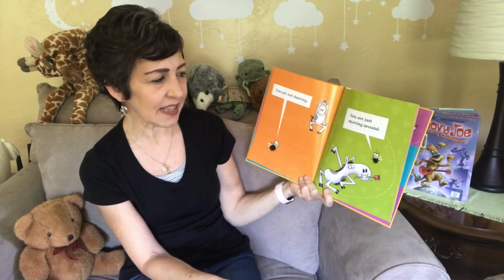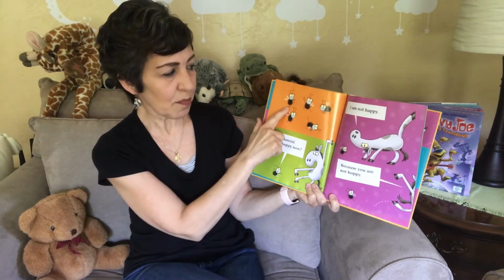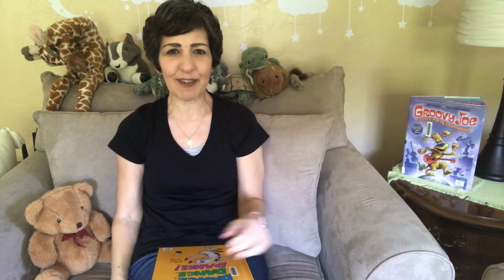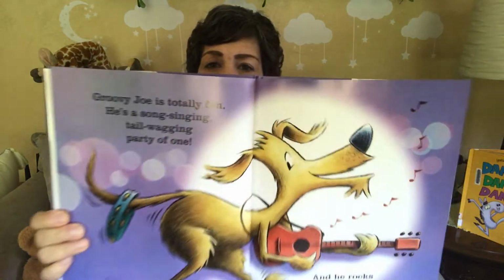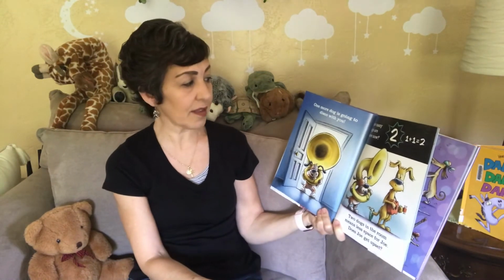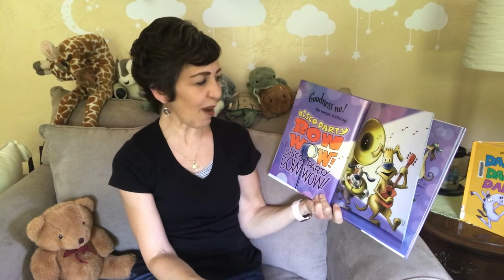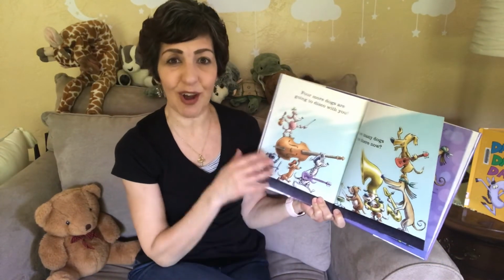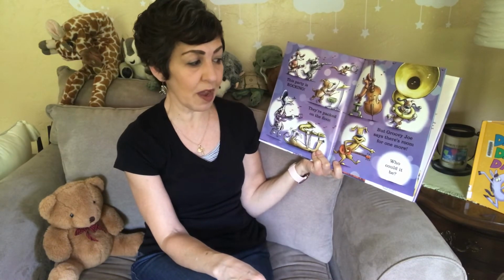Baldwin Bedtime Books - May 19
It's all about music and dance during Baldwin Bedtime Books!  So grab those rhythm sticks (or wooden spoons) and dancing shoes to tap and dance along with us on Tuesday, May 19 at 7:00 pm!